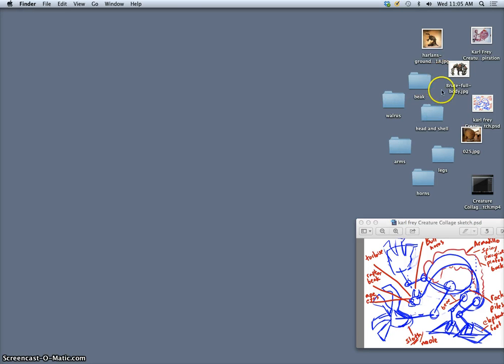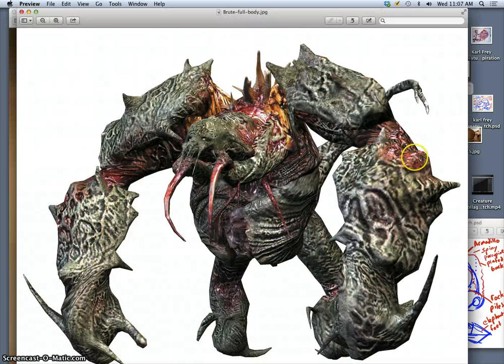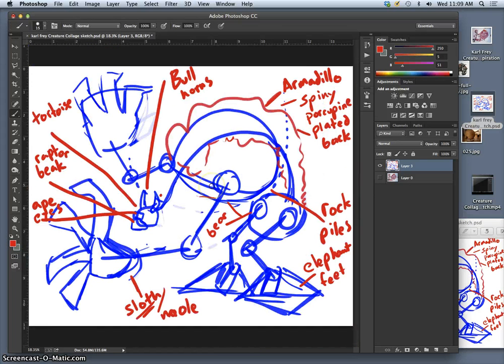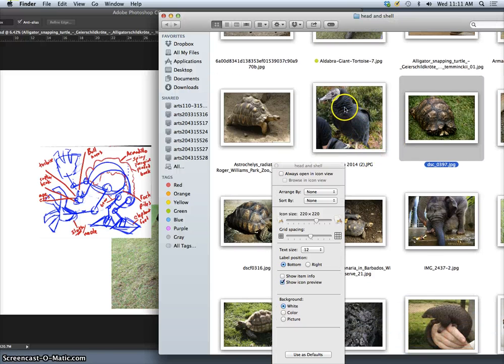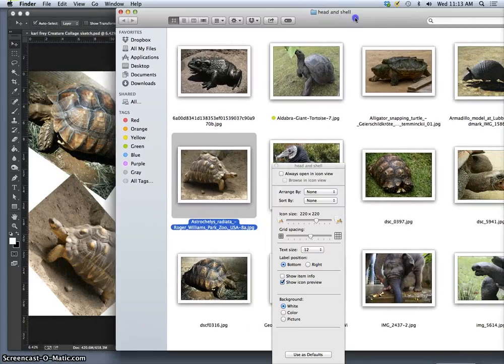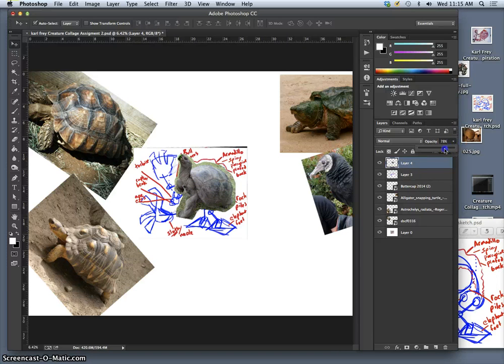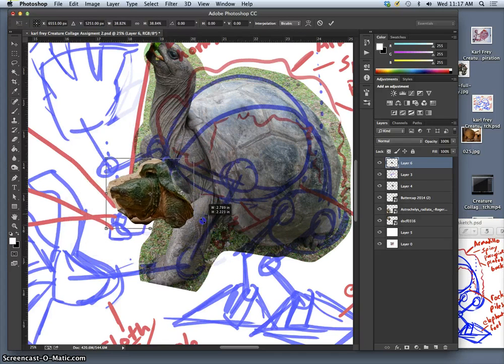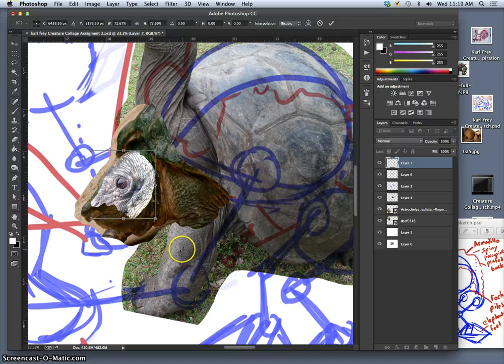2 Dig Assignment 2 Piecing Reference Together